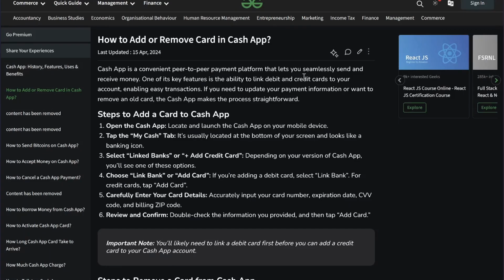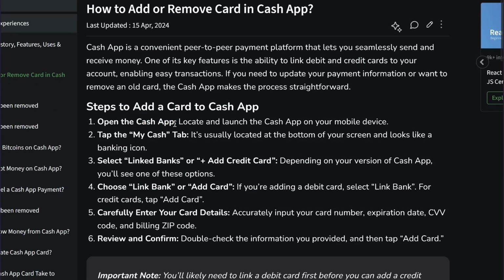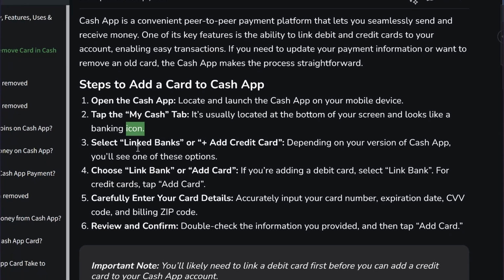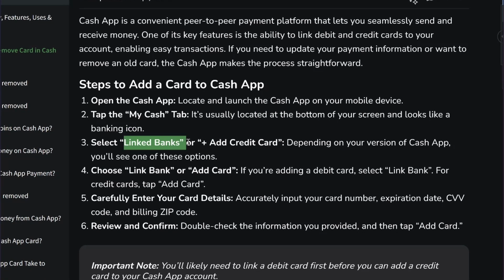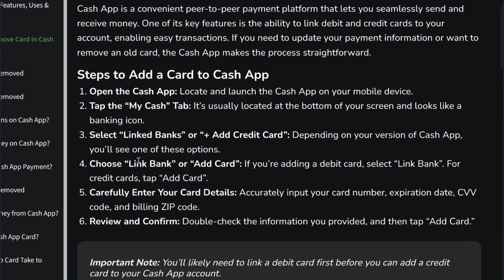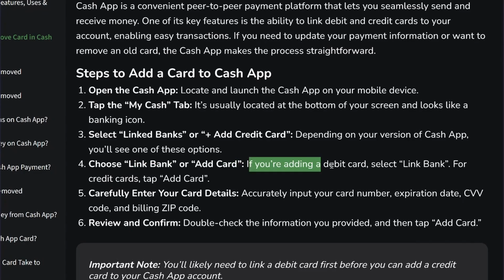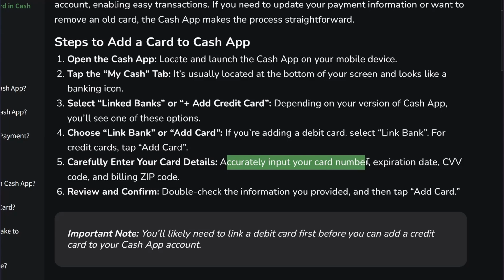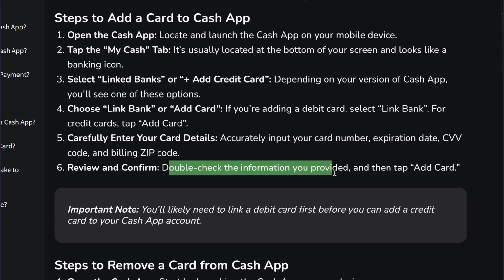How to Add a Credit Card to Cash App (Easy Guide)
In this video, I'm going to show you how to add a credit card to cash app in easy steps.